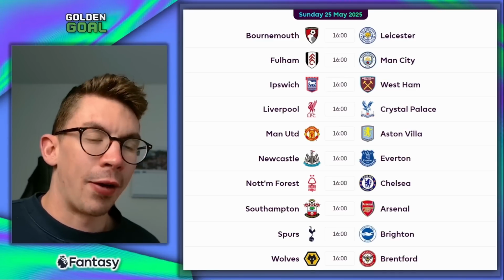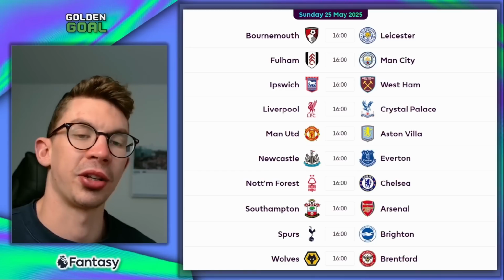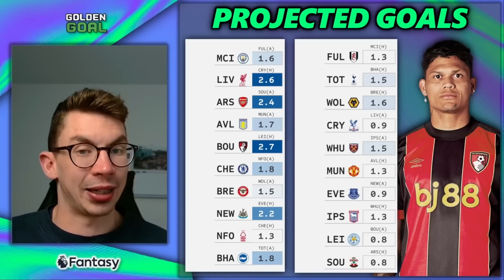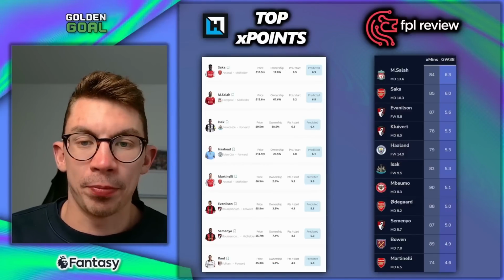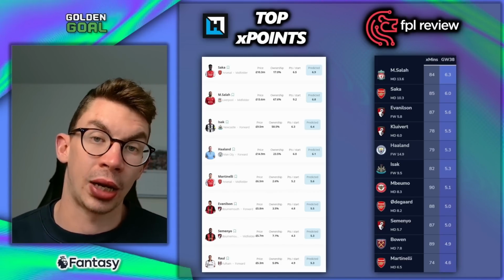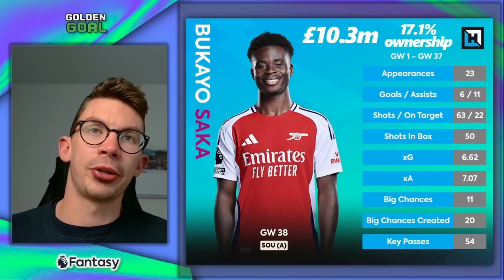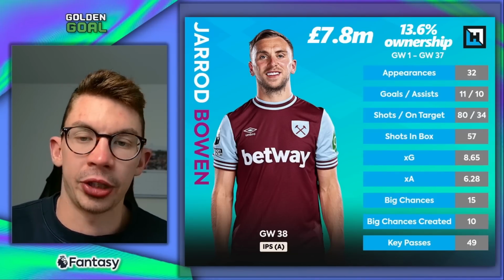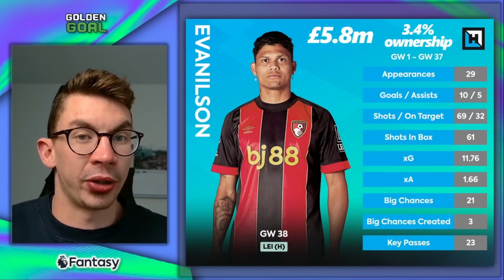PLAYERS TO BUY ✅ AND AVOID ⚠️ FOR FPL GAMEWEEK 38! | Fantasy Premier League 24/25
Tom talks through players to buy and avoid in FPL for Gameweek 38

Stats - fbref.com (xG Data) and sofascore.com (heatmaps and in-game stats)

Thanks to Uppbeat and Prigida - All music has been downloaded and used with the correct licensing arrangements.

My equipment:

🎙 My mic
🎙 My mic stand